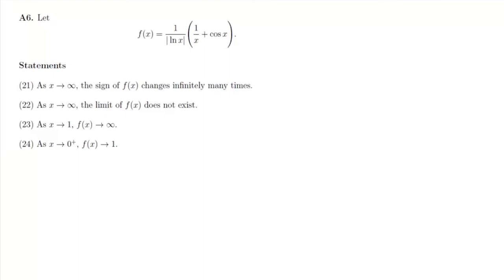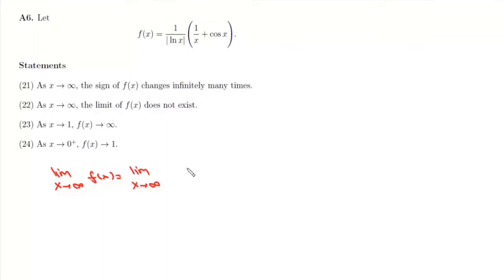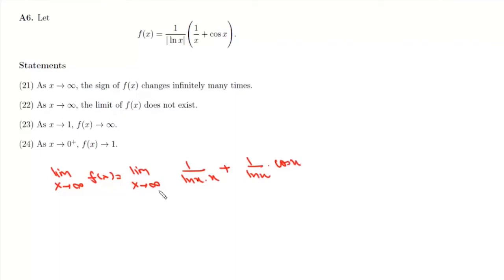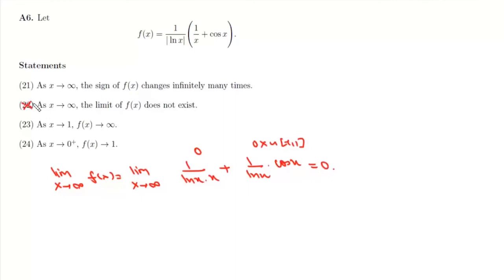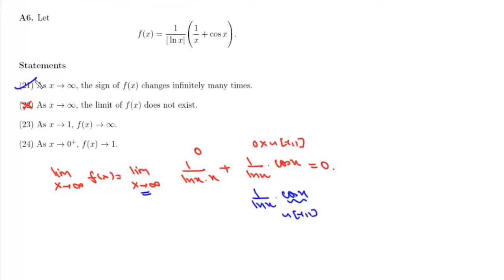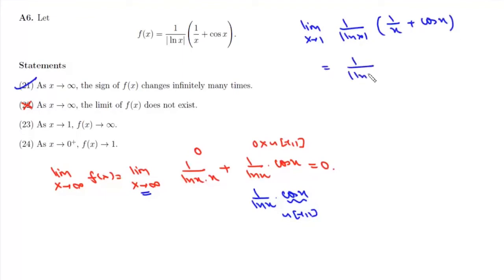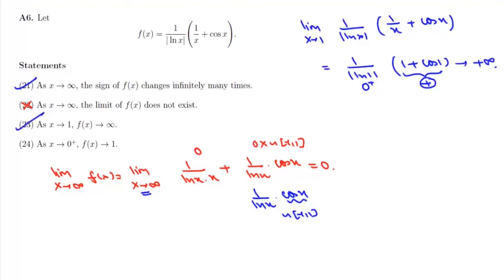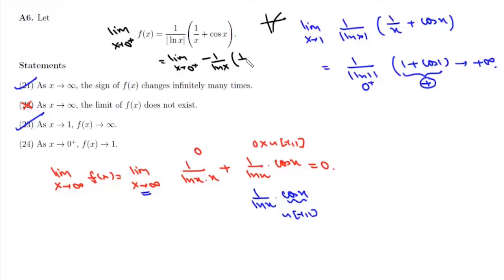CMI 2022 | Limits | A6 | JEE Delight | Chennai mathematical institute